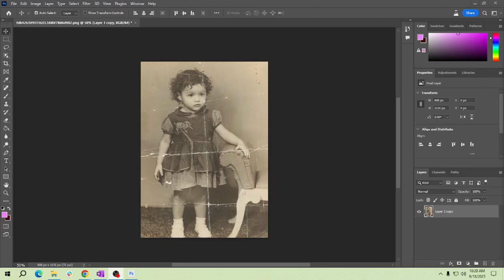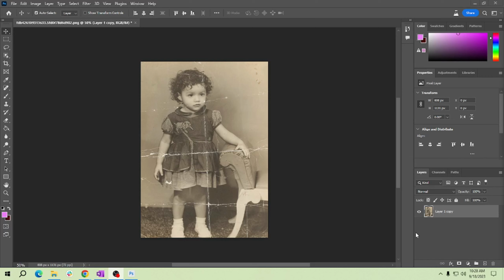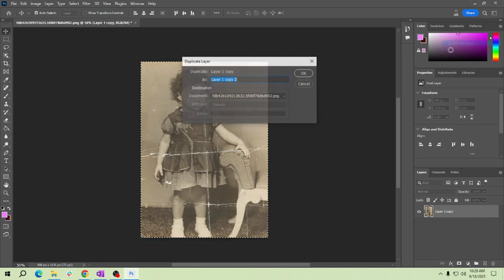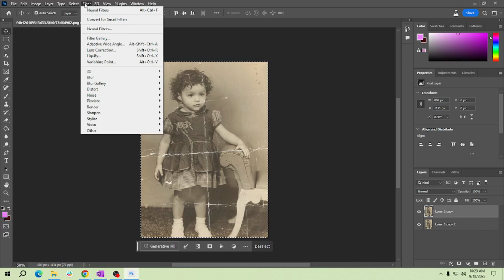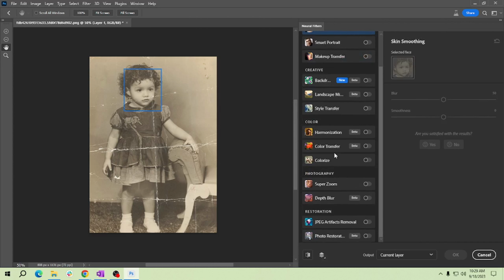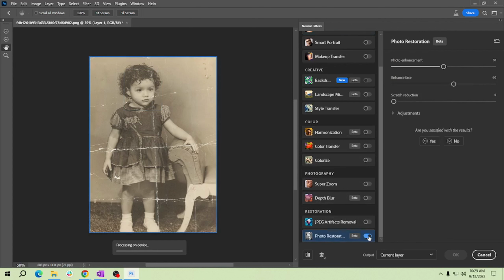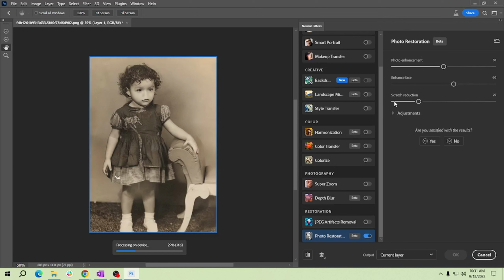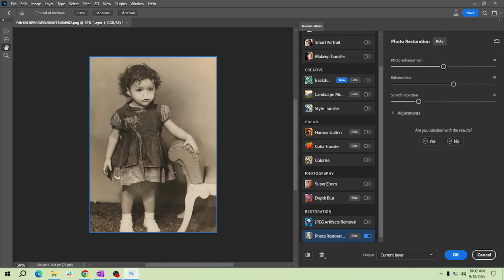How to Use Photo Restoration in Photoshop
In this video, I'll show you How to Use Photo Restoration in Photoshop.

Mentioned resources in the video:
N/A

In this video, I will show you how to use photo restoration techniques in Photoshop to breathe new life into old and damaged photos. Learn how to repair and restore vintage or damaged images, preserving precious memories for generations to come.